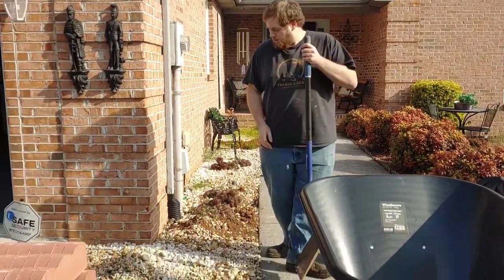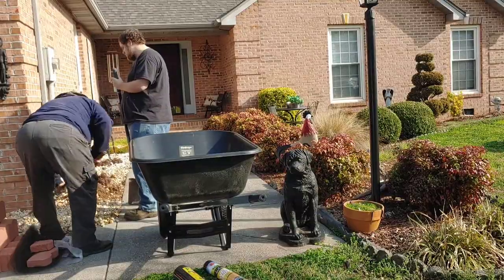me and Mat digging rocks